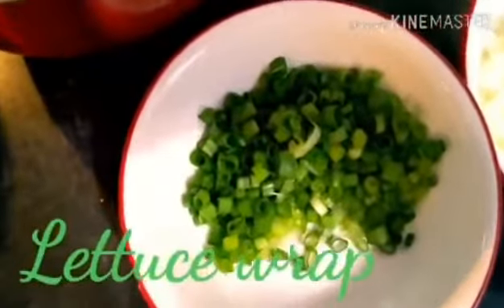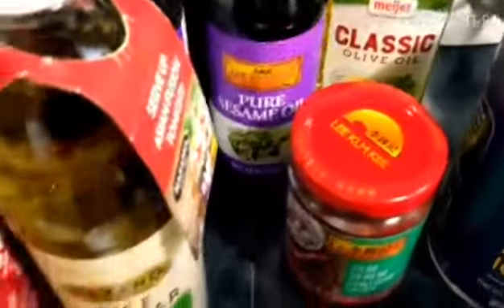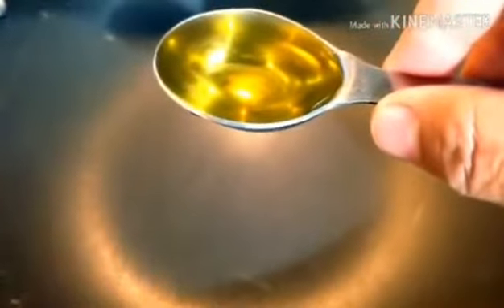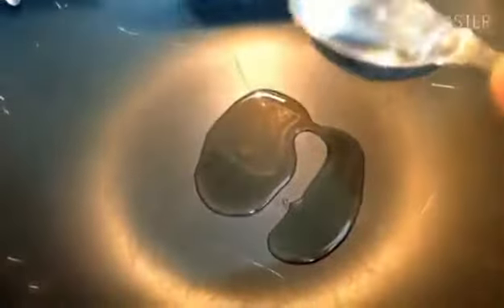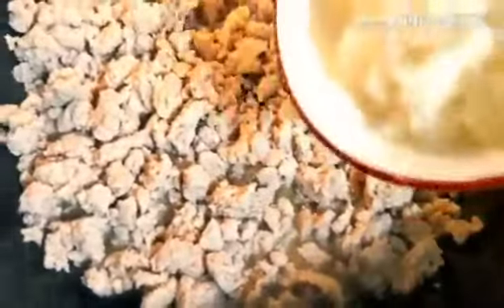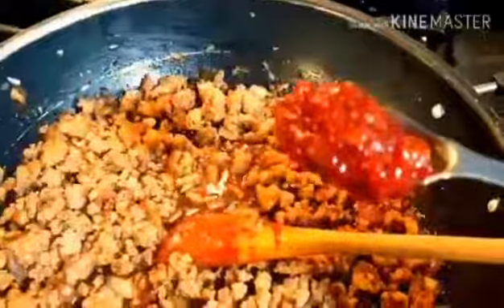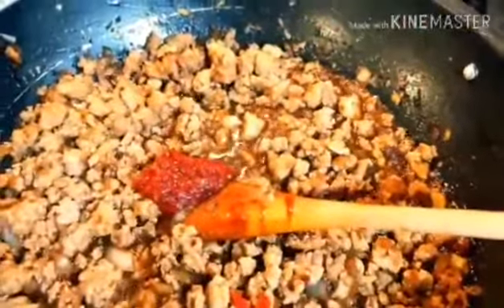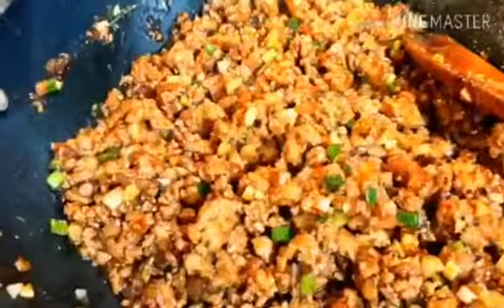CHICKEN LETTUCE WRAP (P.F CHANG'S copycat recipe)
My husband asked me to cook one of his favorite food in P.f. Chang's
I doubled all the needed recipe since my husband wanted 2 pounds of chicken

Ingredients;
1tbsp olive oil
1tbsp sesame oil
1 pond ground chicken
1 yellow onion
1/3 cup hoisin sauce
2tbsp soy sauce
1tbsp rice wine vinegar
3cloves garlic minced
1 tsp ground ginger or 2 tsp fresh grated ginger
2 to 3 green onions diced small
1tbsp chili garlic sauce
1can (8oz )water chestnuts
1/2 tsp salt
1/2 tsp ground black pepper
butter lettuce leaves

Instructions;
Add the oils,chicken in a large skillet and cook over medium high heat until chicken is cooked through
Add the onion,hoisin sauce,soy sauce,rice wine vinegar and chilli garlic sauce.Stir to combine and cook for 5 mins or until onion is soft and translucent and most of the liquid has been absorbed
Add the garlic,ginger and stir.Cook for a minute or until fragrant
Add the water chestnuts,green onions,salt and pepper to taste.Cook for 2 mins or until tender.Taste and make necessary adjustments.
Spoon the mixture into the lettuce to serve and enjoy